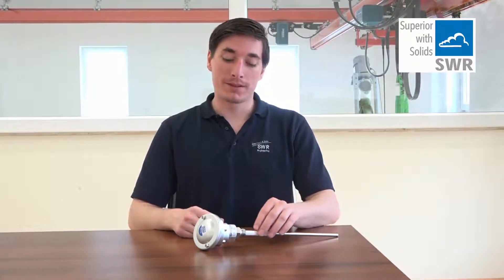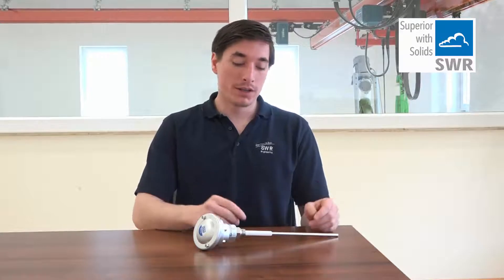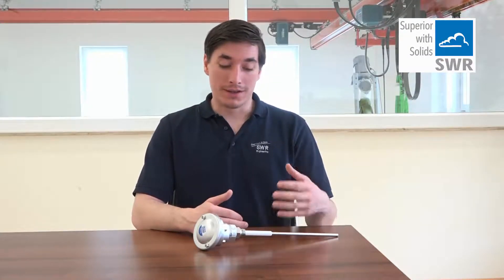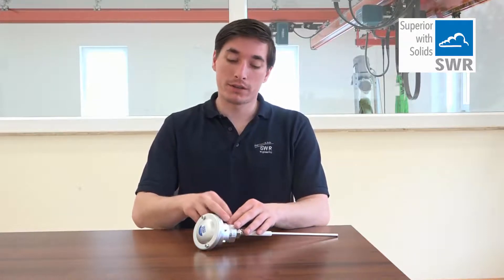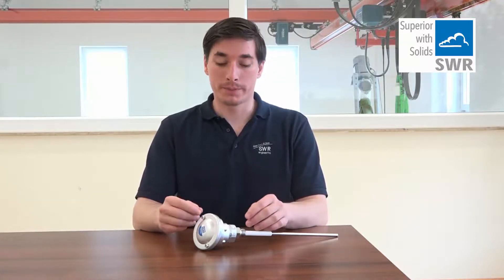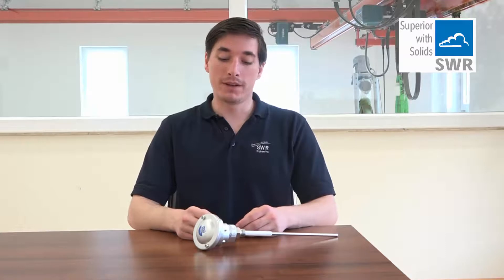Dusty - Working principle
Dusty is a filter monitor that works on a triboelectric basis.
The Dusty was specially developed to reliably monitor clean sides after filters for filter breaks without delay. The Dusty can be used in metal channels in which dust particles are to be detected in flowing gas. Its operational range starts at dust concentrations of 0,1 mg/m3.
Due to its speed and reliability, the Dusty can also be used optimally as an alternative and/or expansion to the "police filter” as well as an alternative to the differential pressure measurement. The Dusty uses the triboelectric effect. As soon as particles either flow past or impact the measuring probe, a charge transfer takes place. This generates a measuring signal that triggers a switch contact once the normal values are exceeded.

ENVEA - SWR engineering is contact and problem-solver for customers who process and handle solids in their processes and procedures. Our products are used in the processing of raw materials as well as in production and environmental protection. Our company is dedicated to delivering solutions to the marketplace for: Measurement of mass flow, moisture, dust and velocity as well as level detection, flow/no flow detection and screen break detection. Good and simple solutions - for a wide range of industries. Made in Germany.

ENVEA - SWR engineering Messtechnik GmbH
Gutedelstraße 31
79418 Schliengen